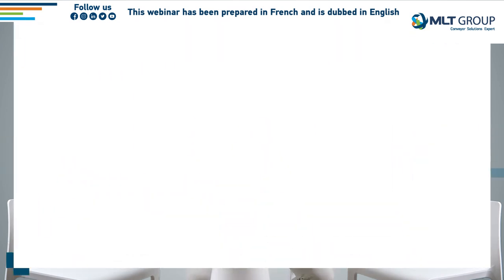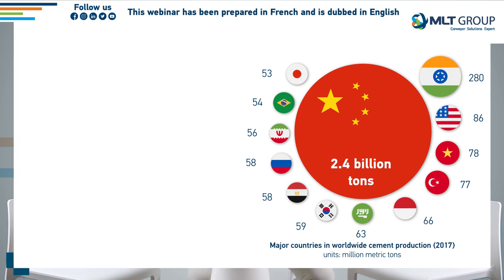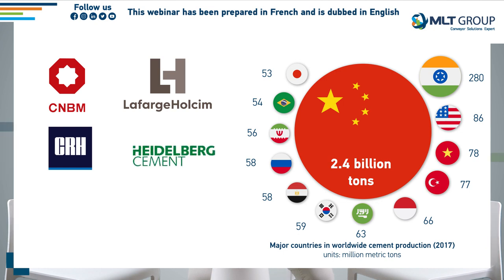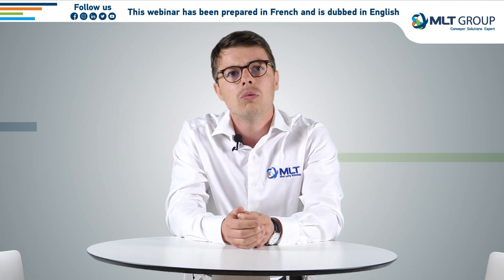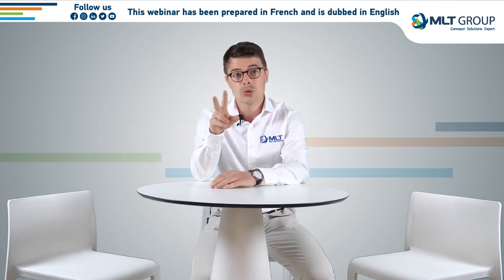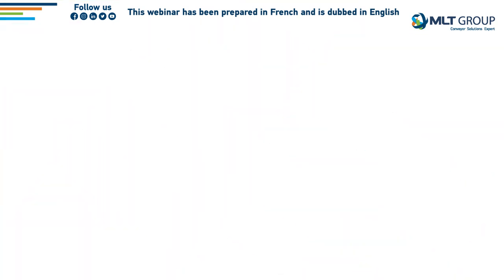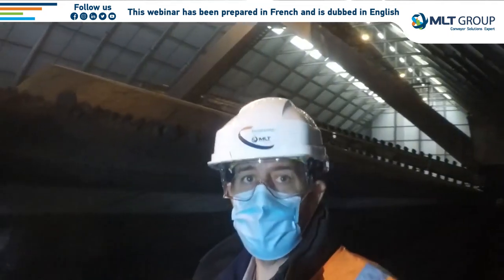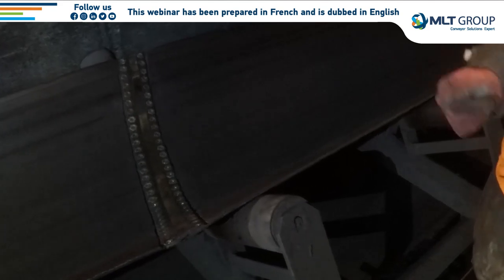Webinar Cement plants, 5 innovative solutions to optimise the maintenance of your conveyors